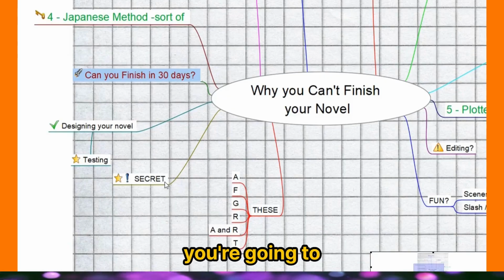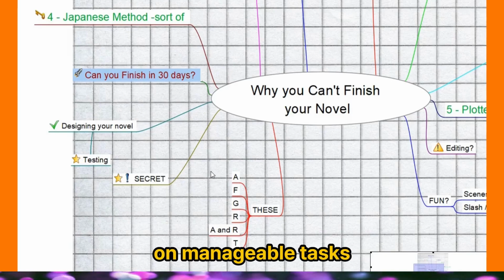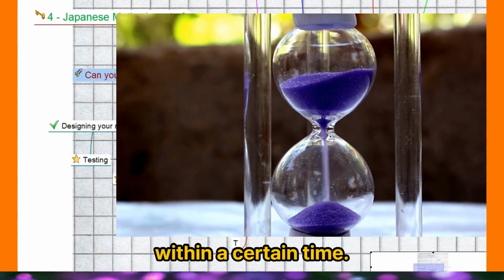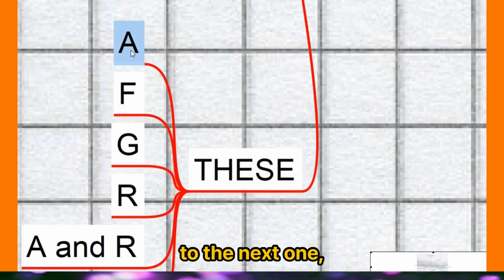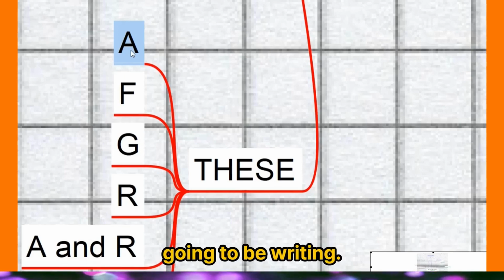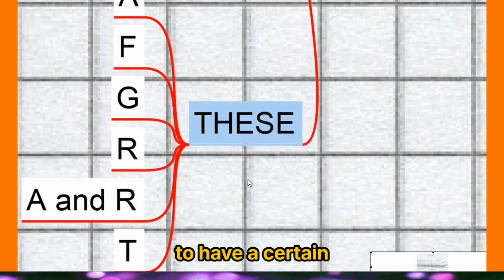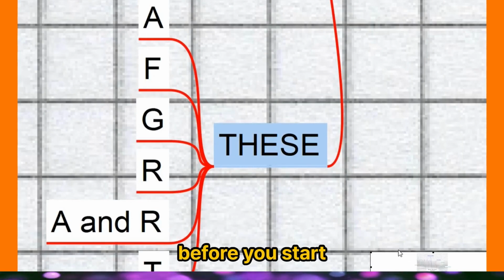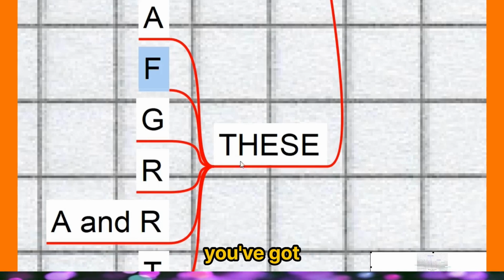Why You Can't Finish Your Novel [Pt2 2024] 😨writingadvice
Crafting a robust writing system is essential for any aspiring author seeking consistency and success in their creative endeavors. Let's delve into the key elements of building an effective writing system, exploring each component in detail.

Establishing a consistent time each day or week dedicated to writing is foundational. By making it a non-negotiable part of your routine.

Breaking down writing goals into smaller, achievable tasks is crucial for maintaining momentum. Setting a daily or weekly word count target provides tangible objectives.

Accountability is a powerful motivator. Consider finding an accountability partner or joining a writing group where you can share your progress. Or go at it alone, which is also do-able. (Post in the comments if you want me to make a video on this)

Creating a conducive writing environment involves minimizing distractions and get yourself into Flow.

Celebrating small achievements is a vital aspect of maintaining motivation. After completing a writing session or achieving a specific milestone, take a moment to reward yourself. I've given some simple things you can do reward yourself on your Author's Journey.

Life is inherently unpredictable, and obstacles may arise unexpectedly. Building flexibility into your writing system is crucial for adapting to changing circumstances.

Developing a pre-writing ritual serves as a powerful signal to your brain that it's time to transition into creative mode.

Keeping a writing journal or utilizing apps to track your progress is a reflective practice that enhances self-awareness.

Also see the previous Part of this series: Why You Can't Finish your Novel. It contains some more writing advice which is important to know before you start writing.  And you'll understand how to incorporate this video \'s advice into your writing routine, much better too.

Chapters

00:00:00 Why you can’t finish your novel
00:00:20 Writing advice – Writer’s Secret
00:00:35 What to put in your Story Outline
00:01:14 Why Outline?
00:01:43 Writer’s Blocks -
00:02:15 Set Writing Goals – Building a writing routine
00:03:19 When to Write?
00:04:51 Author productivity tips –how to handle distractions 1
00:05:58 Habits for success –When to Reward?
00:06:39 Effective writing rituals
00:07:32 How to handle distractions 2
00:07:41 Growth Mindset- Embrace change
00:08:06 Obstacles, Building Resilience
00:08:50 Writer’s Journey and Life transformation
00:09:55 Writing System –Game Changer
00:10:34 Editing Your Novel 1 –Fun to Write
00:10:57 How to Write Good Dialogue
00:12:37 Editing Your Novel 2 –Handling Scenes
00:12:52 How to Think like a Designer when Writing –One Question
00:13:37 Overcoming self-doubt for Writers